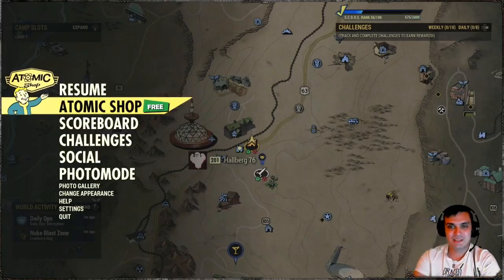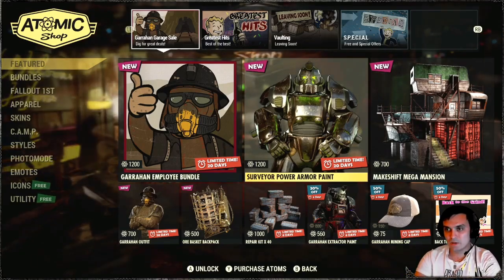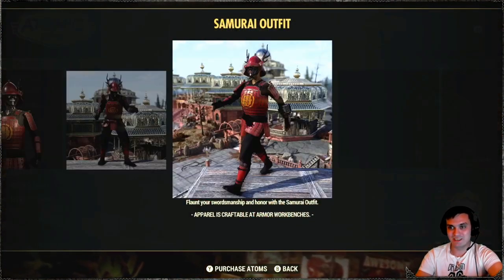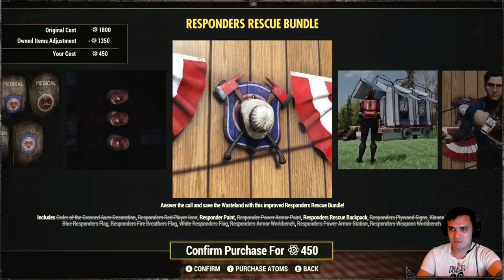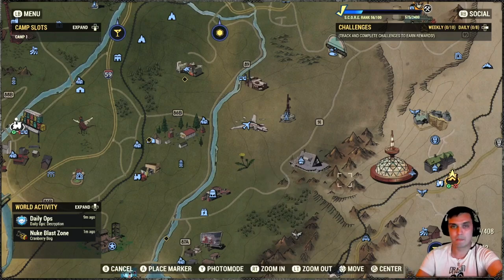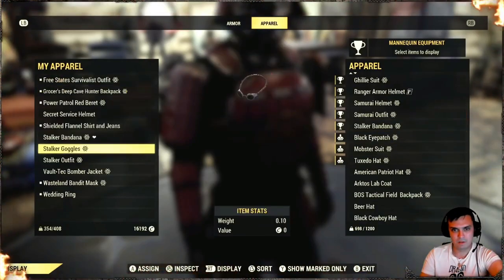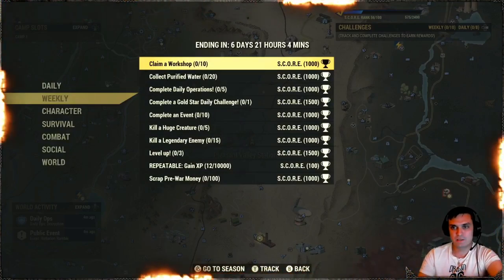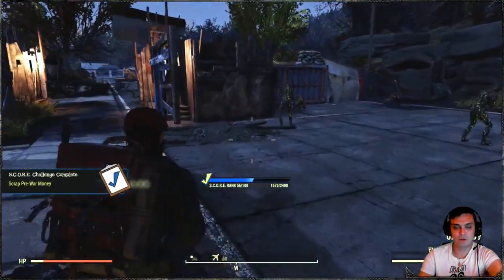Fallout 76 Atomic Shop Offers Garrahan Employee Bundle! And other cool stuff!